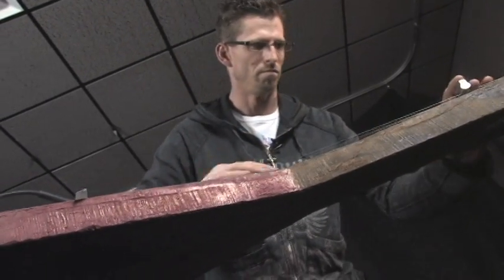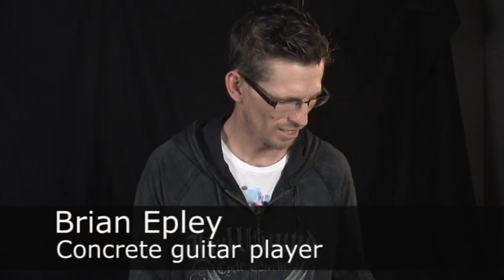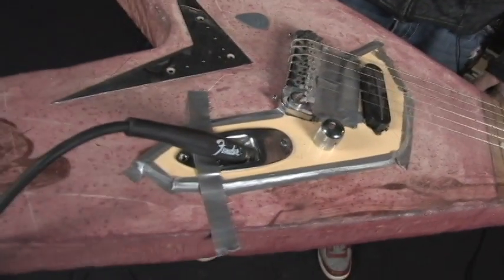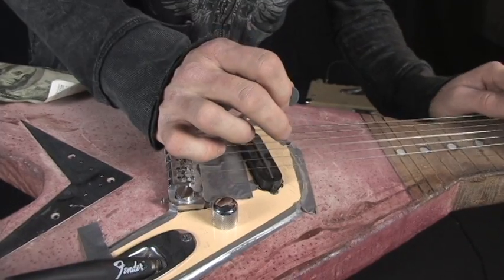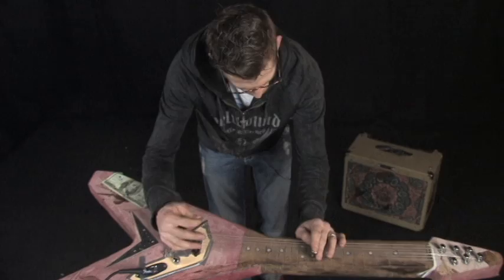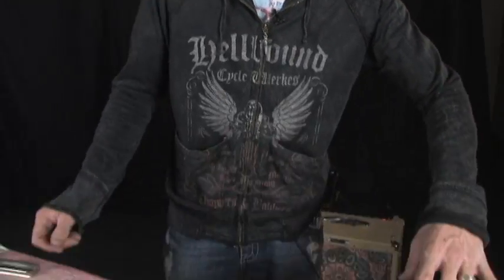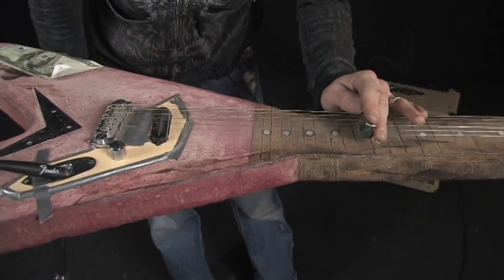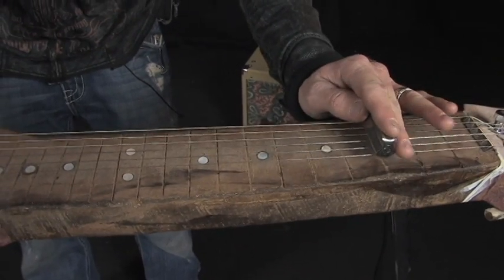Unusual Instruments: Concrete guitar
Musician Brian Epley demonstrates his unique guitar made out of concrete in the Gazette studio.